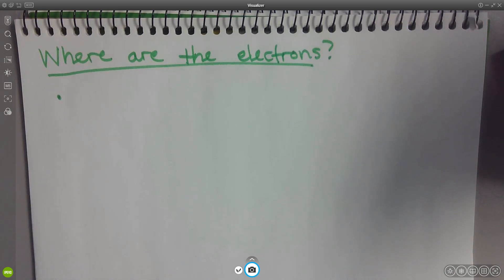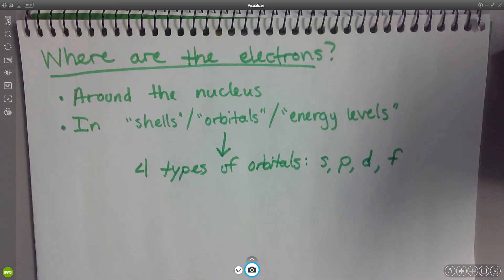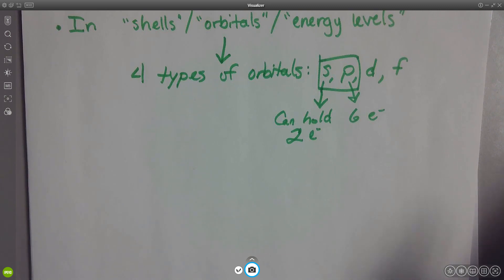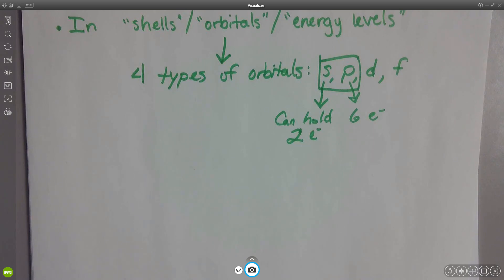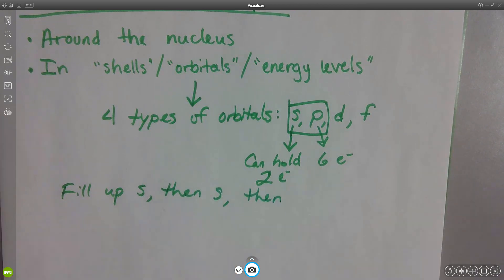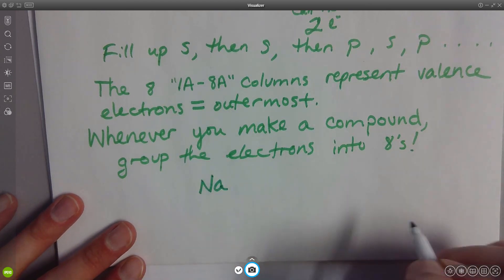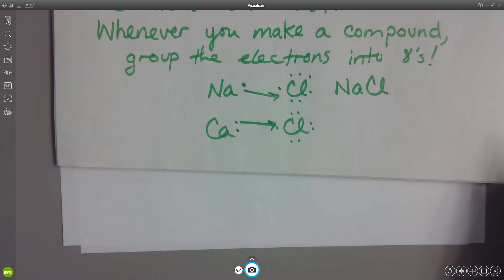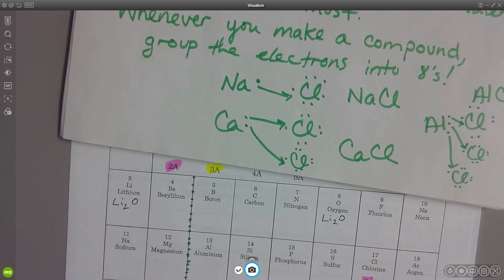Where are the electrons notes